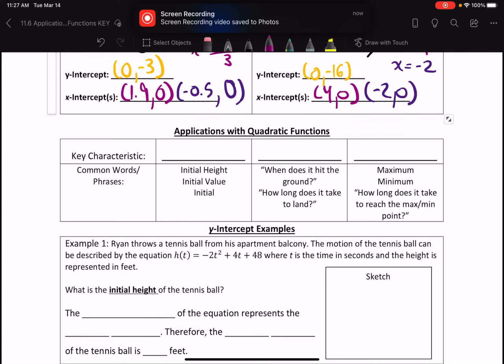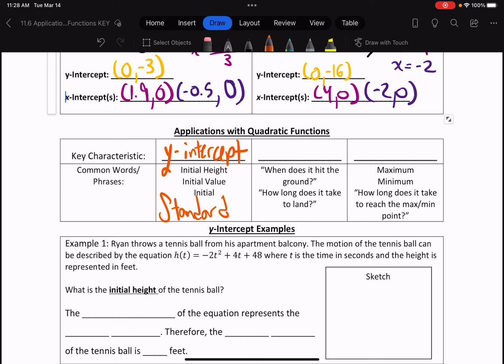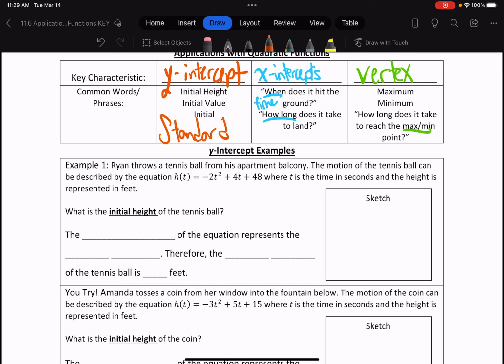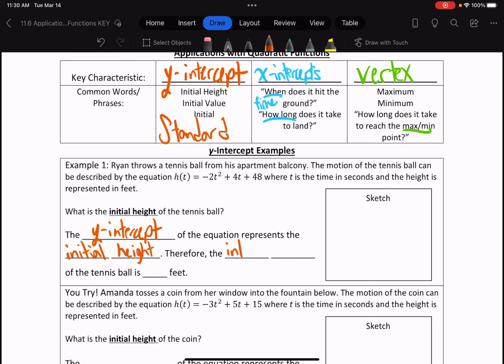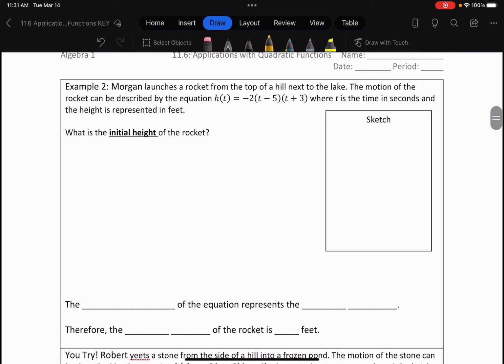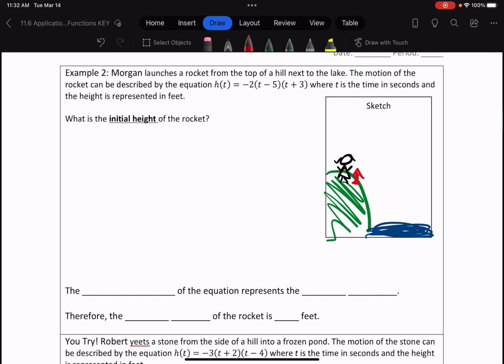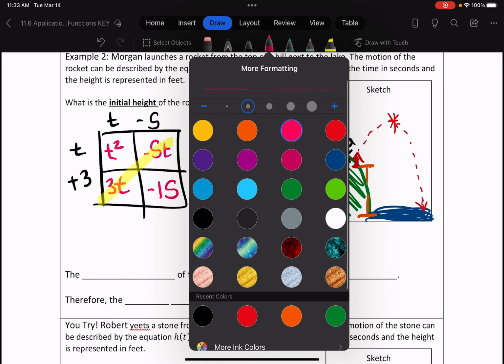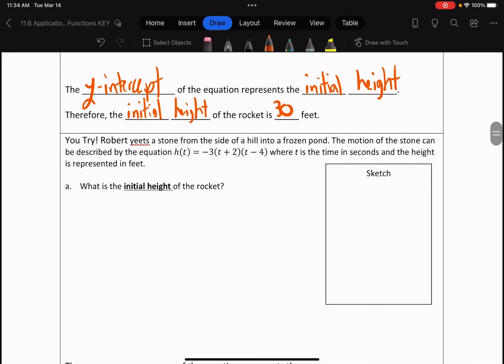11.6 Characteristics and Y-intercept Examples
Quadratic Functions Applications: Initial Height/ Value